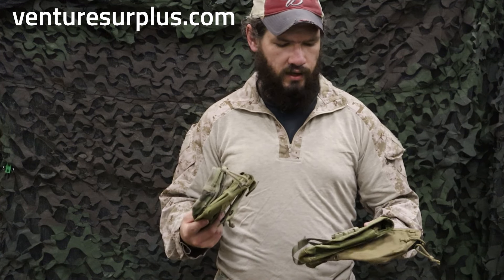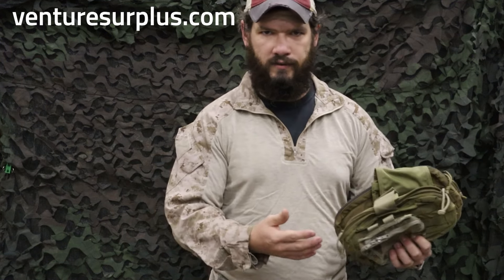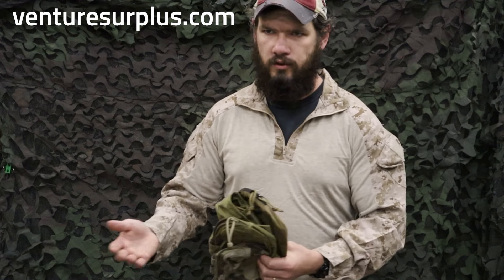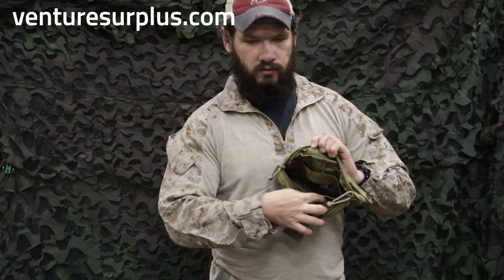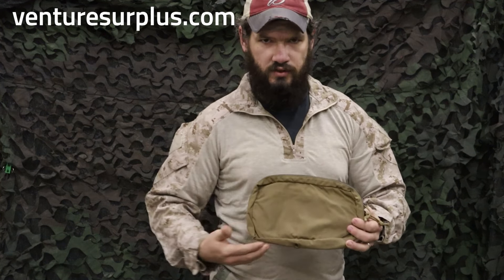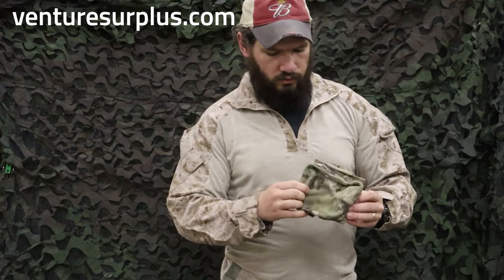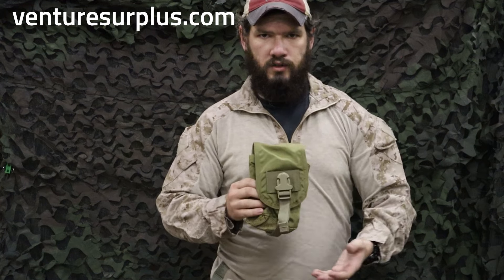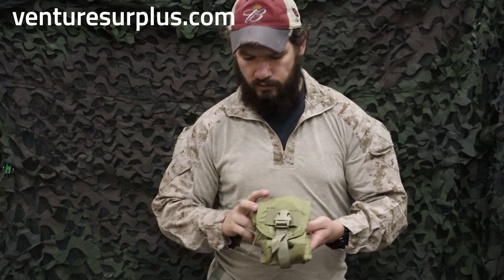What is a GP pouch and why do you need one?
What is a GP pouch? It easy, General Purpose!